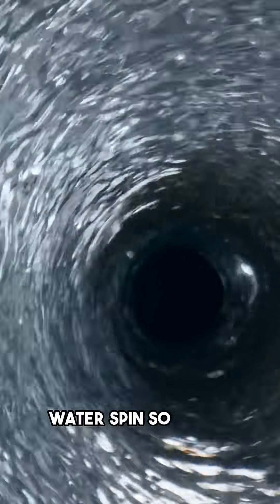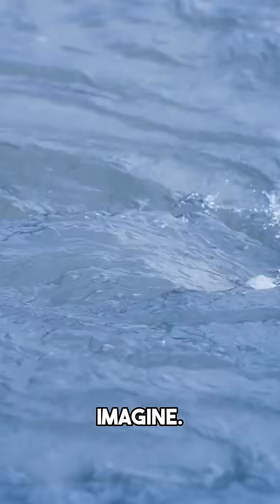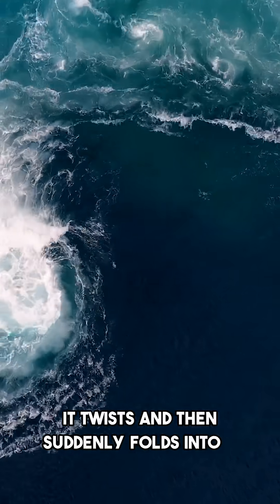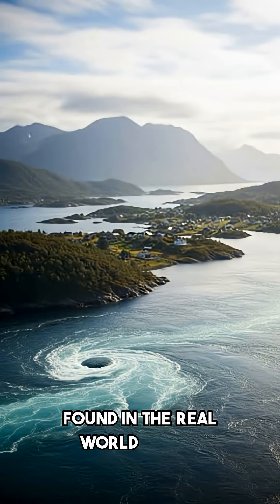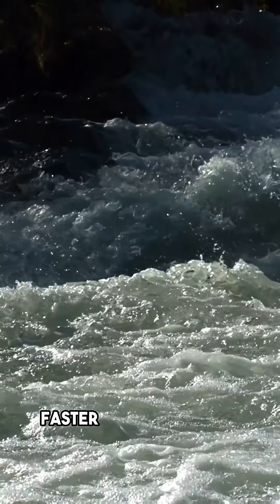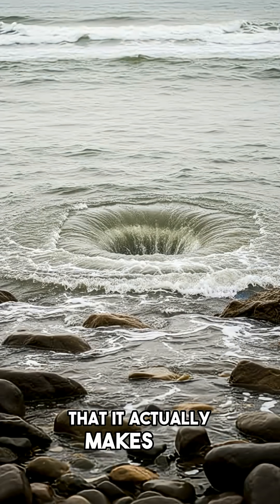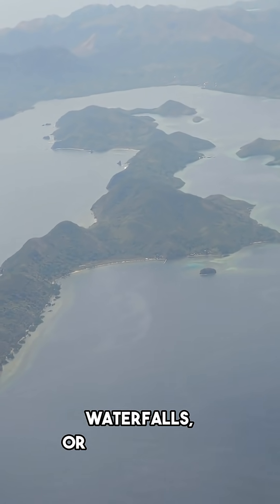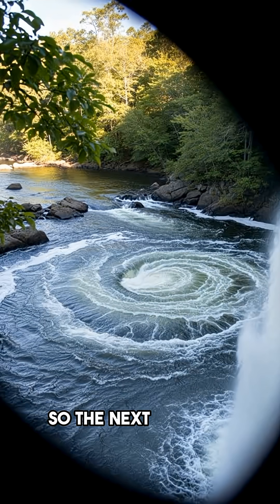The Terrifying Power of Whirlpools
Prepare to have your perspective on swirling water completely flipped. What starts like a simple sink drain can escalate into nature's ultimate trapdoor, capable of moving water faster than a running lion, as seen in some Norwegian formations! Discover the science behind how these massive funnels form near powerful tides and narrow channels. Some of these aquatic behemoths don't just pull things down; they violently hurl debris outward. The ground literally vibrates near the Scottish giants! Rethink every time water starts to spin, it's pure, untamed power strong enough to consume large vessels. Beautiful spectacle or ultimate fear factor? Share your take below and tag someone who needs this reality check! Make sure this channel is followed for more mind-bending glimpses into our world.